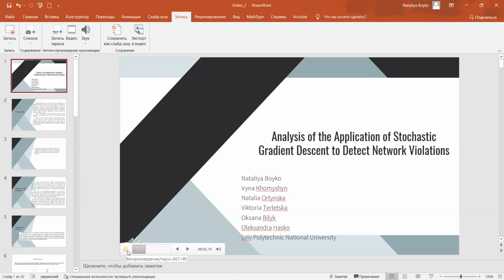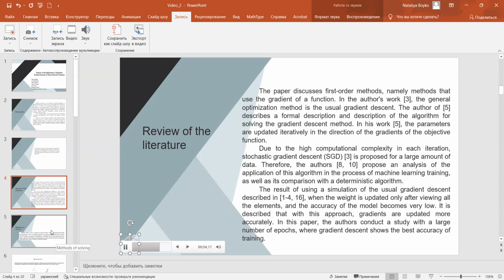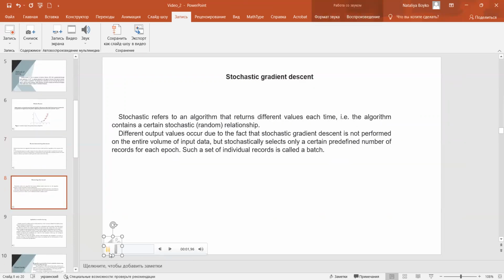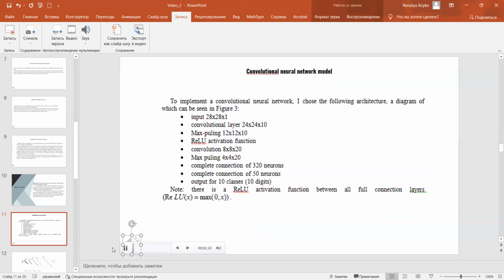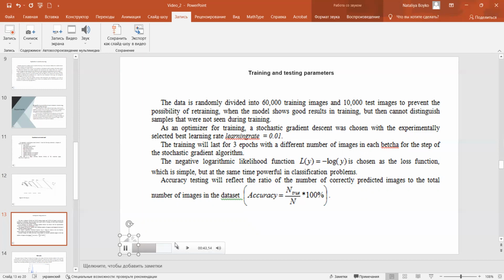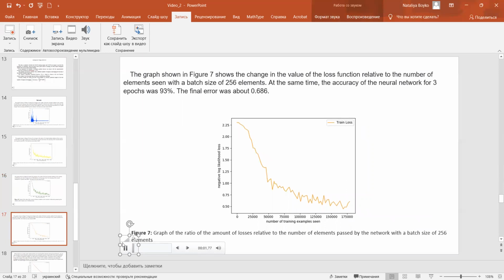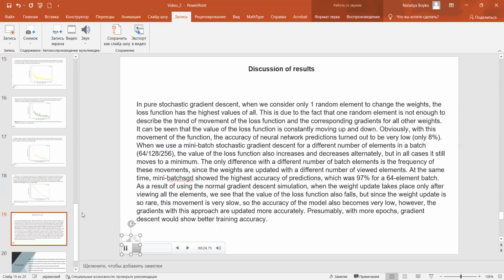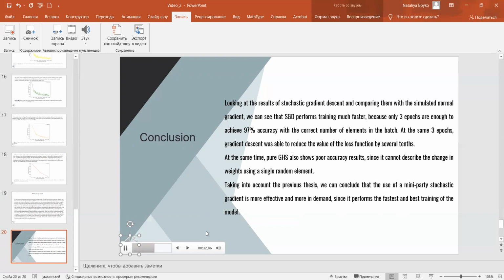Analysis of the Application of Stochastic Gradient Descent to Detect Network Violations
Nataliya Boyko, Iryna Khomyshyn, Natalia Ortynska, Viktoria Terletska, Oksana Bilyk and Oleksandra Hasko

Lviv Polytechnic National University, Profesorska Street 1, Lviv, 79013, Ukraine

Over the past decade, data sizes have grown faster than processor speeds. In this context, the capabilities of statistical machine learning methods are limited by computational time, not sample size. A more accurate analysis reveals qualitatively different trade-offs in the case of small and large learning problems. This work considers the occurrence of a large-scale case involving the basic algorithm's computational complexity and the implementation of optimization in non-trivial ways. Optimization algorithms such as stochastic gradient descent, which demonstrate exceptional performance for large-scale problems, are considered. The work compares the algorithms of gradient descent, stochastic gradient, and standard deterministic gradient descent. Here are given ways to apply them in machine learning and considered a formal description of the operation of gradient descent, stochastic gradient, and standard deterministic gradient descent algorithms. Here is analyzed the difference in the process of algorithms. The advantages and disadvantages of each of them are given. A comparison of both approaches is considered: deterministic and Stochastic algorithms. This work has analyzed the effectiveness of these two approaches. Convolutional (convolutional) neural networks are considered, which, unlike conventional deep neural networks, use convolutions to find patterns in images, thereby improving prediction in image recognition problems. A model of a convolutional neural network is presented. Here are analyzed the parameters of training the input sample and its testing. As a result of using a simulation of the usual gradient descent, when the weight is updated only after viewing all the elements, the value of the loss function is considered. The analysis of the selected problem and model also justifies the results of its use